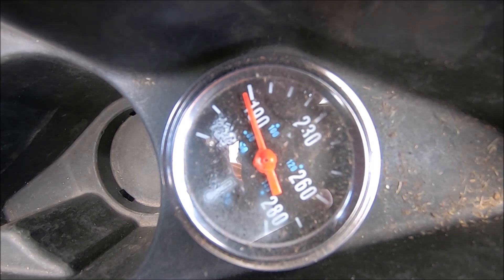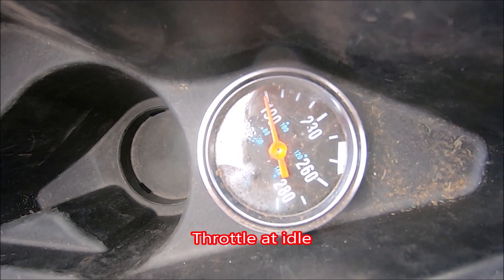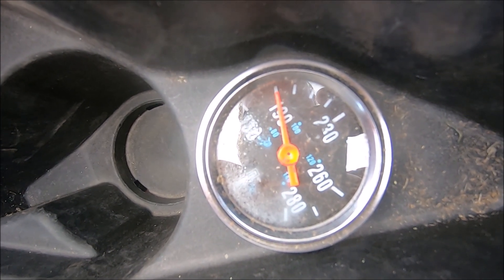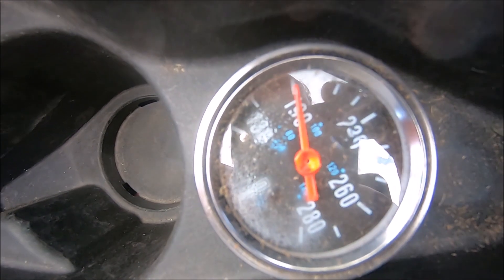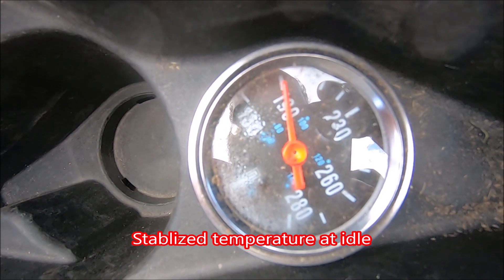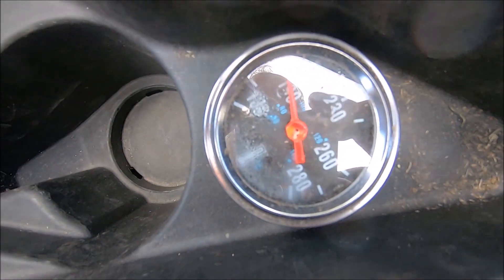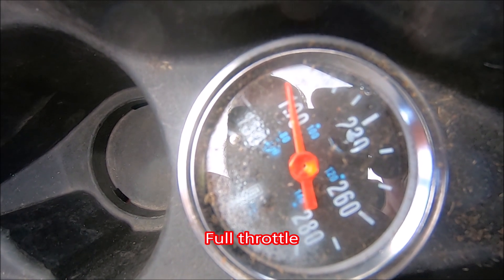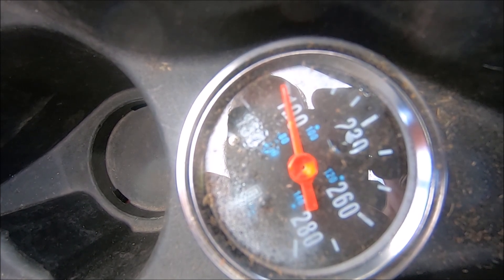Running an engine with the thermostat removed -- What happens?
There has always been much debate on internet forums about removing thermostats. what effect does it have on real world cooling?

Note that all engines intended to run with a thermostat should always be run with one to minimize temperature fluctuations and bring the engine to operating temperature quickly, as well as to regulate the proper minimum operational temperature for best emissions and function. The thermostat may also be a critical coolant system restriction necessary for the pump to generate proper cooling system pressure and raise the coolant boiling point (depending on system design).
This is only a demonstration.

In this video we pull the thermostat in an engine and demonstrate how the engine temperature reacts under different throttle settings (coolant flow speeds). This engine usually runs about 195 to 200 degrees with the thermostat installed, for a starting reference.
This video is intended only to demonstrate the actual effect of removing the thermostat entirely in a standard internal combustion engine with all other functionality in place to show the relationship between flow rate and heat transfer. What it cannot show is the side effects that may be induced by reducing an engineered restriction in the cooling system such as possible pump cavitation or other undesirable conditions.

00:00 Introduction
01:28 Thermostat discussion
05:14 Practical demonstration
10:31 Ending